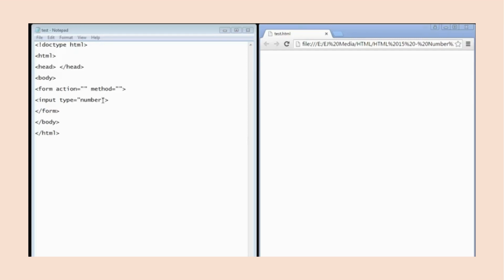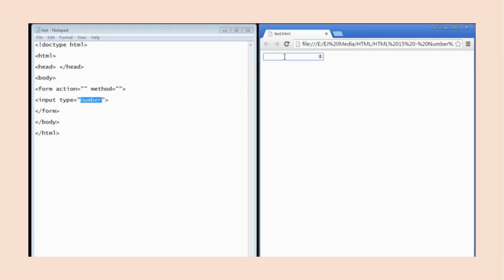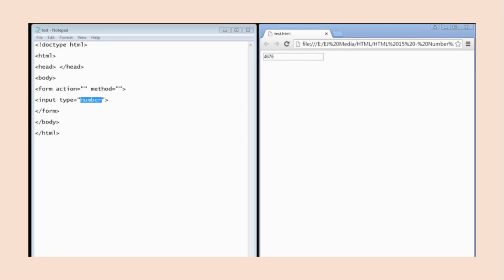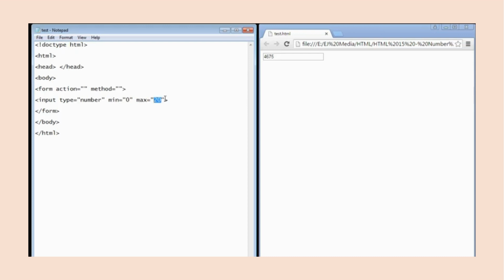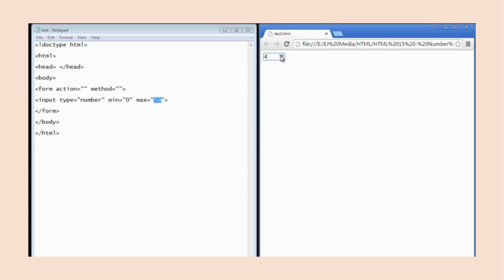HTML Tutorial for Beginners -15 - Number input box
In this video we will create a number input box.